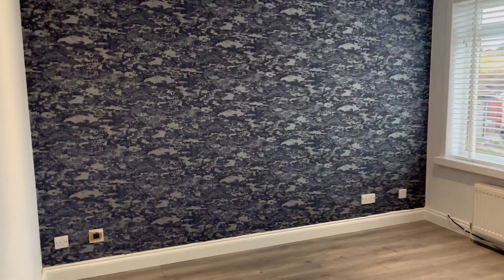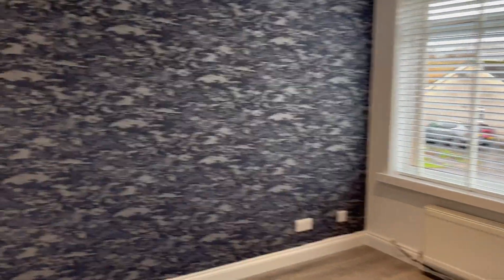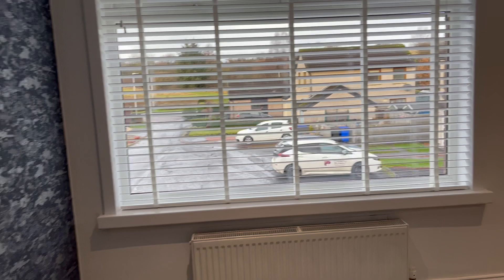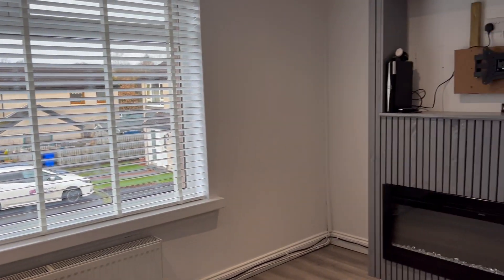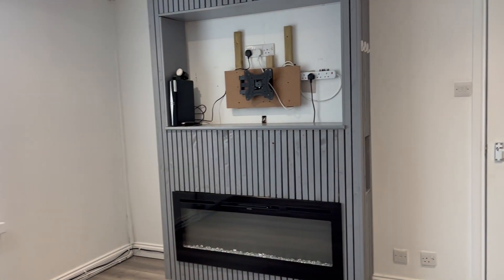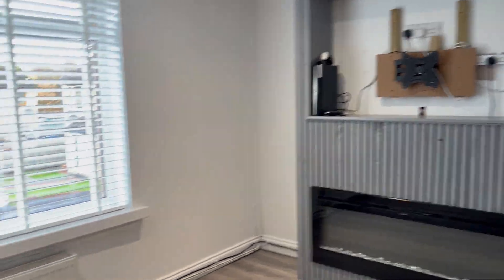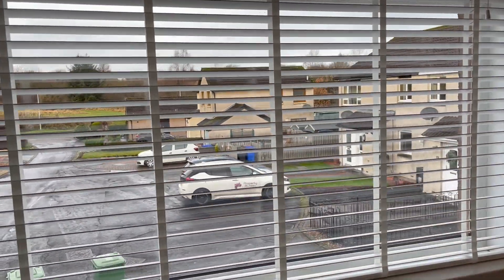Lamberton Avenue Stirling